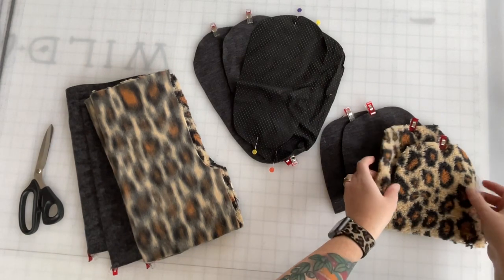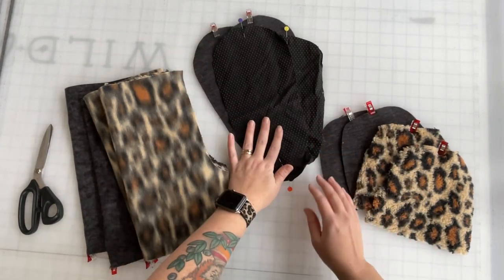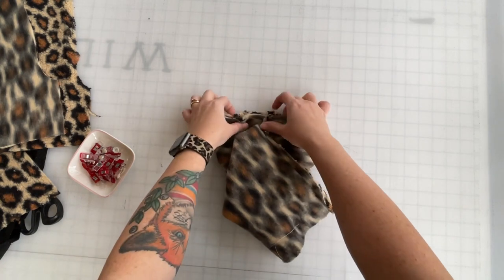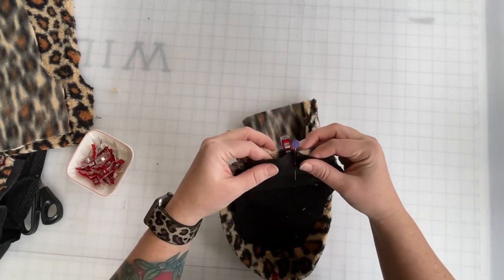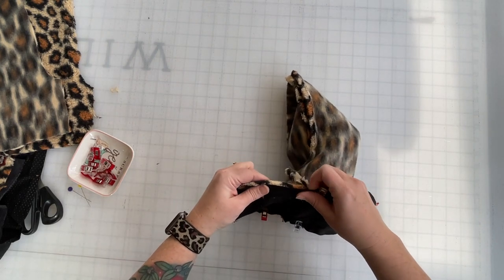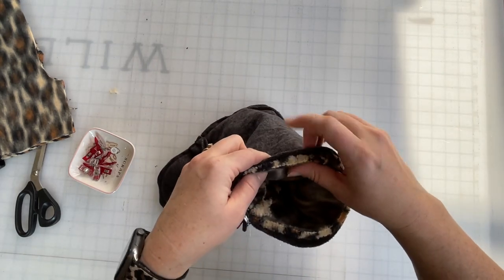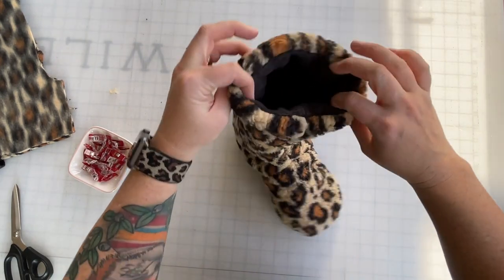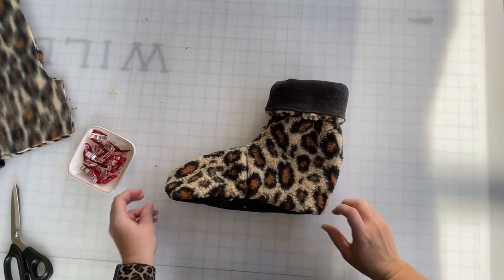Shiver Me Slipper Socks | P4P 2021 Holiday Freebies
Crew Member Katy walks you through, start to finish, how to sew up the Shiver Me Slipper Socks.  This pattern is one of our 2021 Holiday Freebies!  You can also find step-by-step photo and written instructions, as well as the free pattern download on the

Happy Holidays, Pirates!